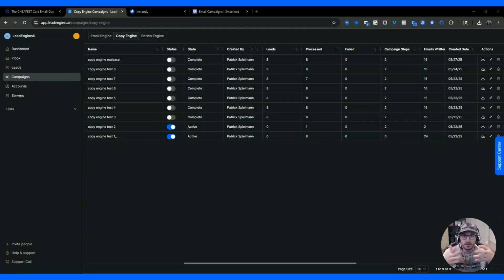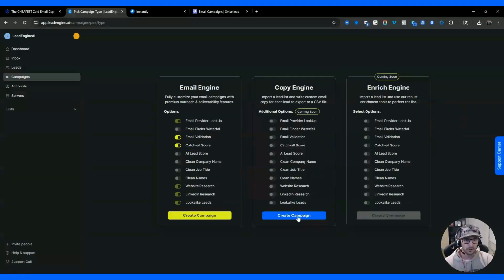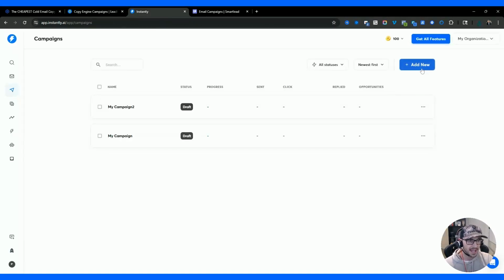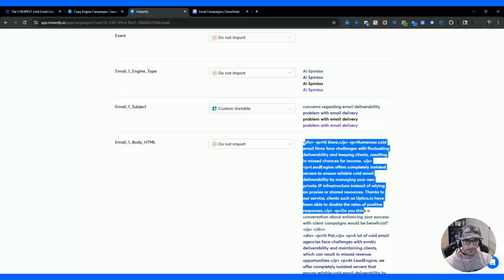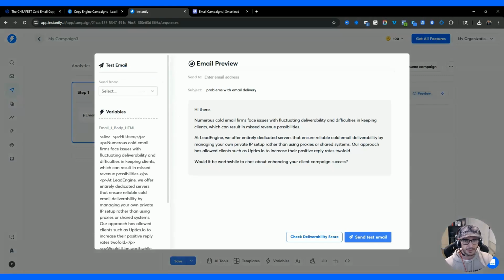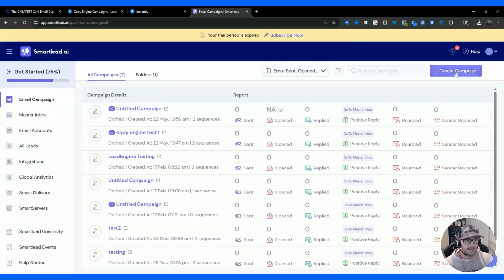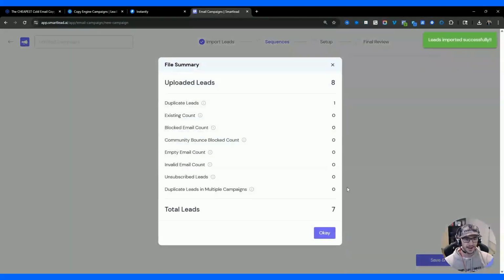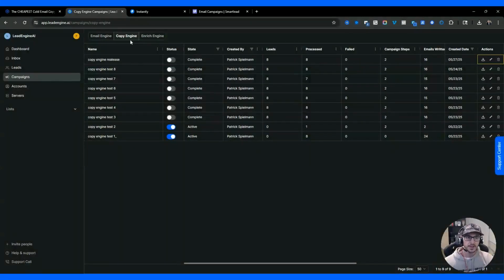Use this Cold Email Copywriting Tool with Smartlead & Instantly AI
Use CopyEngine, by LeadEngine.ai, with Smartlead & Instantly AI for laser-targeted cold email copywriting.

Ready to level-up your Smartlead.ai or Instantly AI outreach?
In this tutorial I show you how to plug CopyEngine (from LeadEngine) straight into both platforms, so you can craft conversion-focused copy and launch campaigns in minutes.

What you’ll learn:
Smartlead campaign setup with CopyEngine-generated copy
Instantly vs Smartlead: The process is basically the same
Live demo: building a Smartlead AI campaign that personalizes at scale
Proven framework on how to write cold emails that land & get replies
Power tweaks for seasoned users: sequencing, A/B testing & advanced spin-tax

⏰ Timestamps
0:00 Why pair CopyEngine with Smartlead / Instantly
0:32 Why cold email copywriting is important
0:52 Quick CopyEngine Campaign
1:25 Importing into Instantly AI
3:07 Importing into Smartlead.ai
4:12 End of Smartlead vs Instantly demo